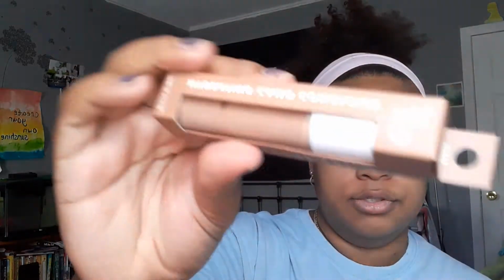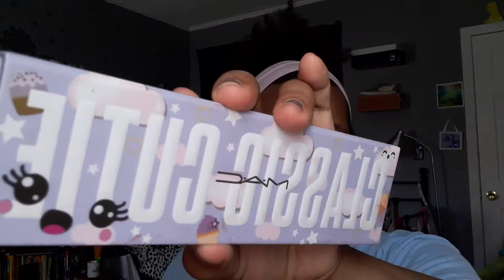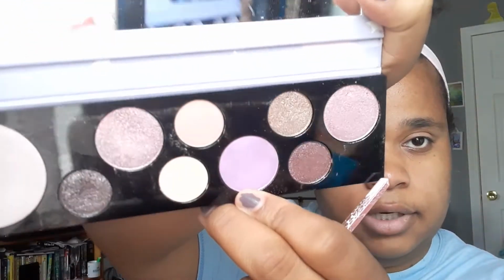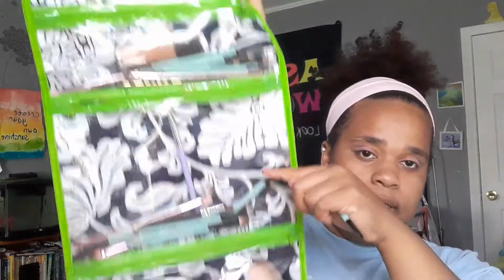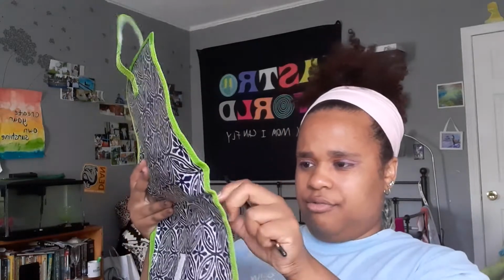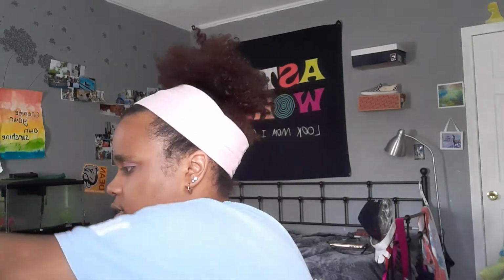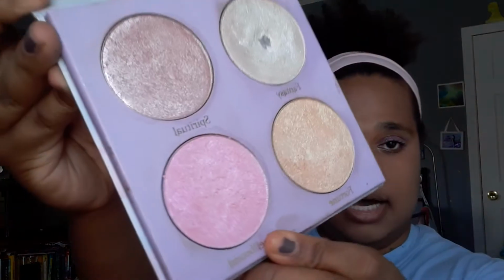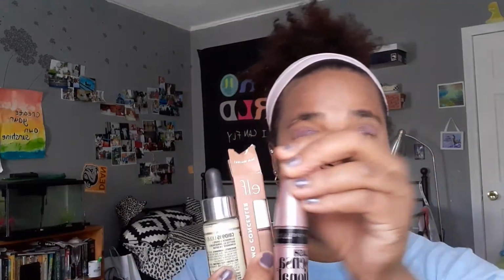PUPLE DREAM LOOK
If you see this ily 💗